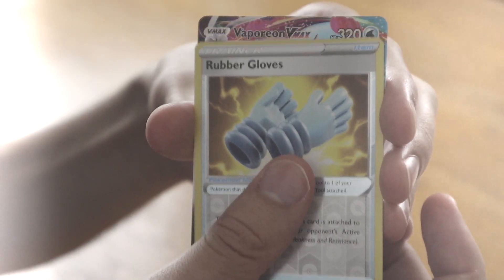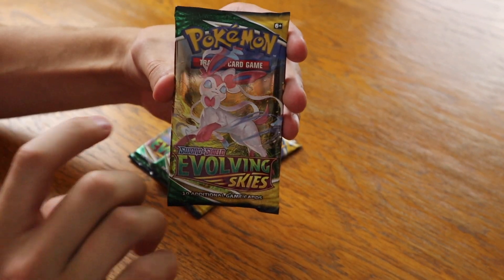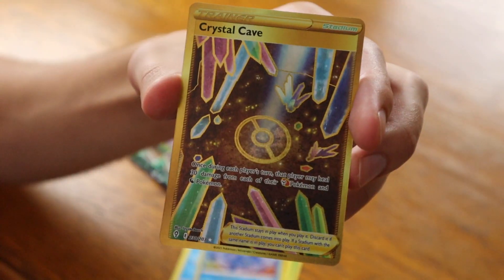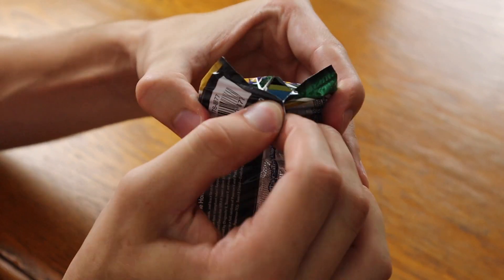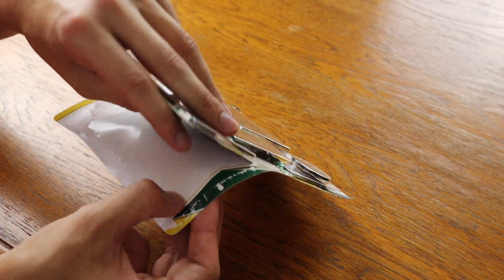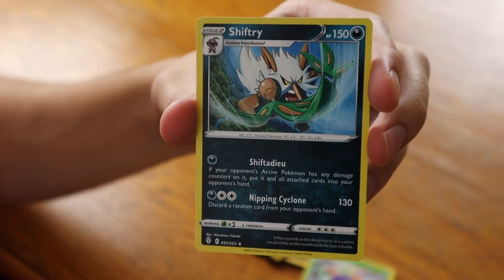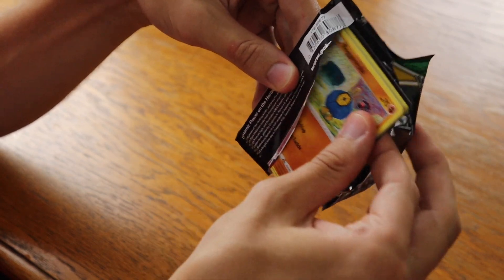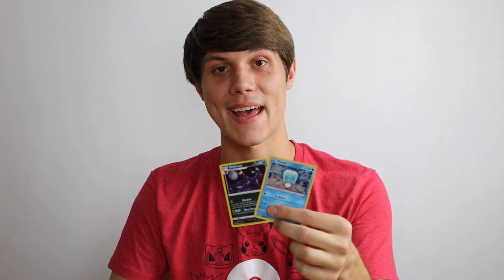Can We Get Any Good Pulls? Evolving Skies Pokemon Pack Opening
In this video I open the newest Pokemon Expansion set Evolving Skies! Can we get more than 1 good pull out of 6 Evolving Skies Packs?
-Tim's Gaming Channel
For fun Pokemon TikToks Follow:
Checkout my Instagram for fun Pokemon Pics:
For Pokemon Gifs and Pokemon Polls checkout my Twitter:
Updates as to when videos are Posted Can be Found on Facebook:
Middle: Volume Up a Smidge by Harris Heller Streambeats
Outro: The Illusive Man by Harris Heller Streambeats